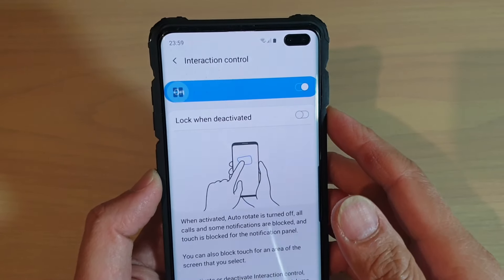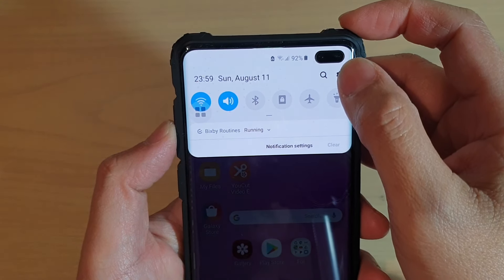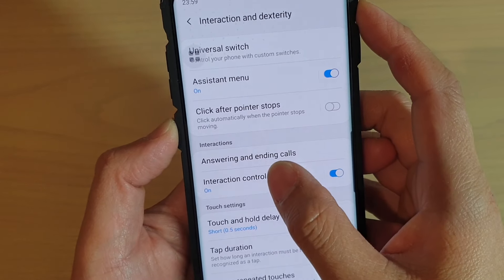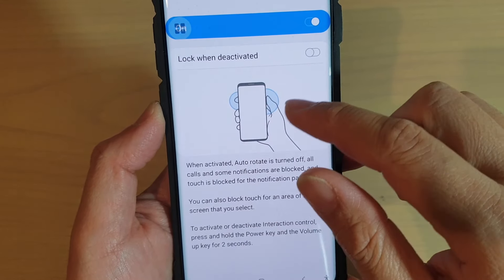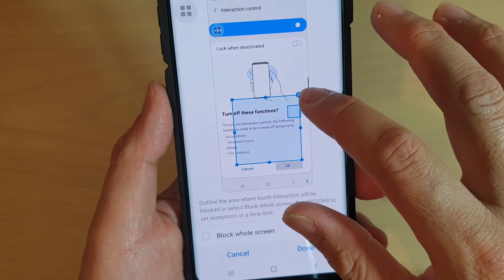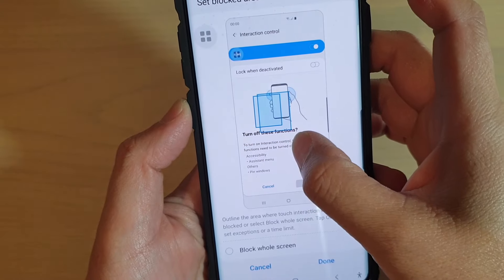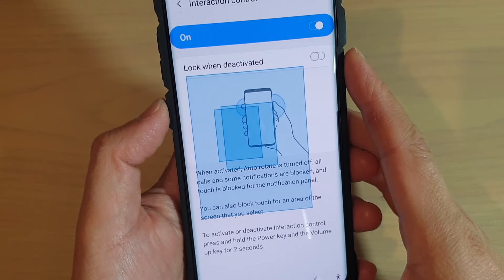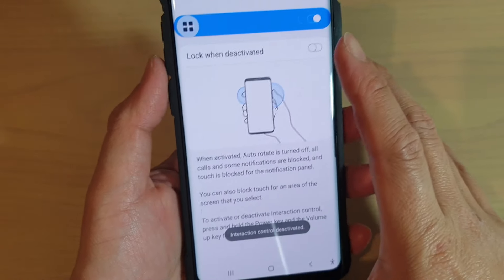Galaxy S10 / S10+: How to Enable / Disable Interaction Control to Block an Area of the Screen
Learn how you can enable or disable Interaction Control to Block an Area of the screen on Samsung Galaxy S10 / S10+ / S10e.